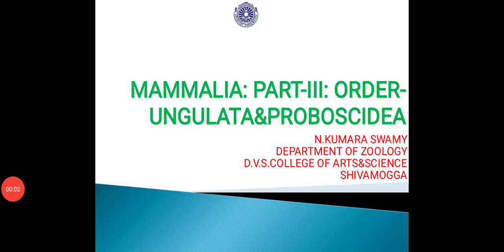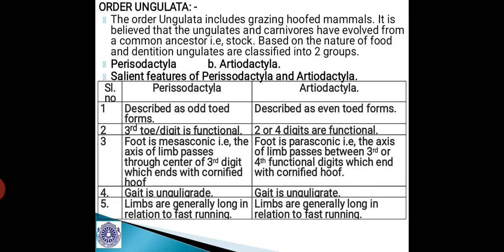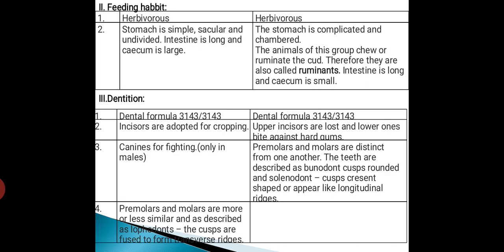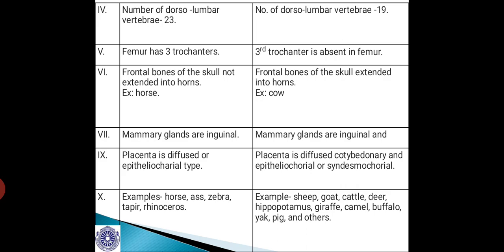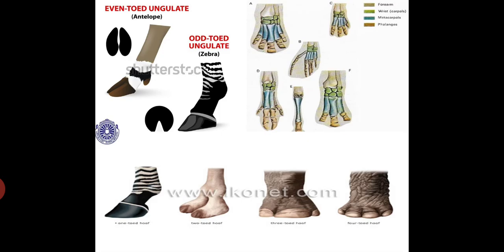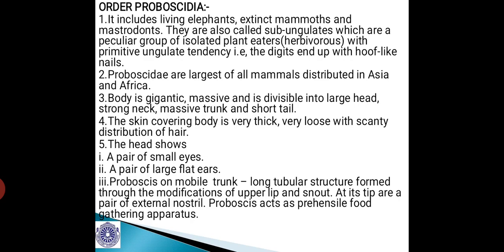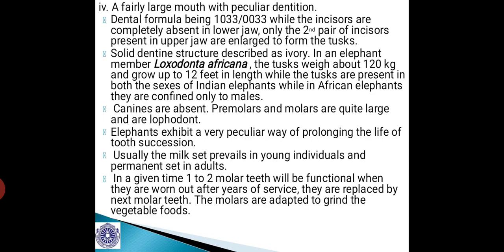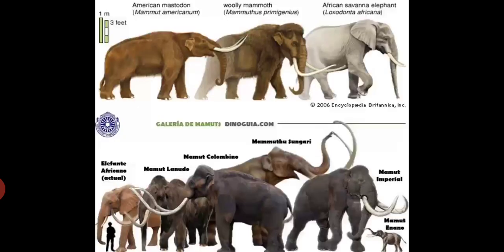MAMMALS: Order Ungulata& Proboscidea